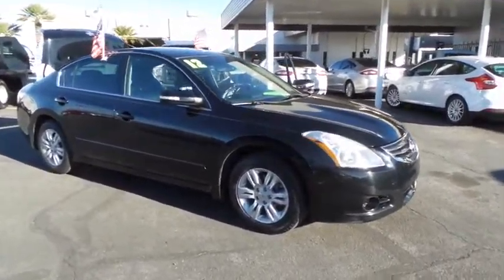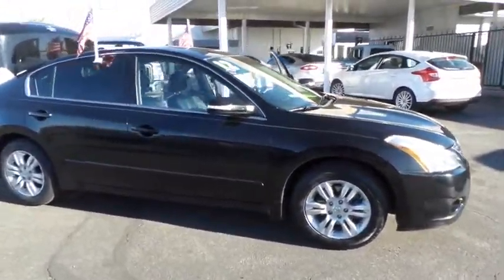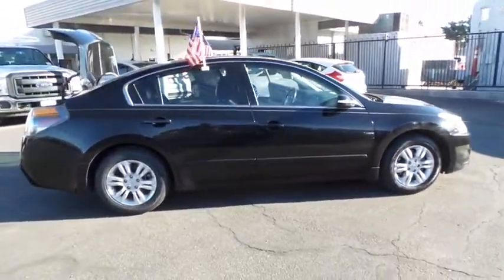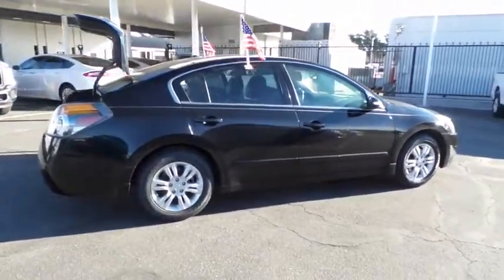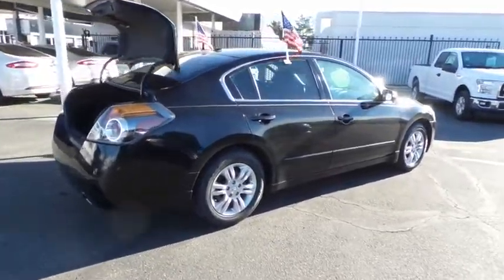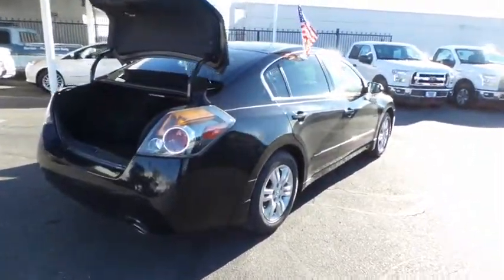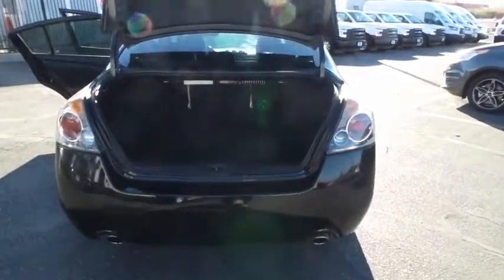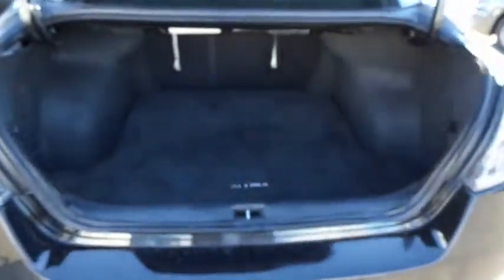2012 NISSAN ALTIMA Las Vegas, Bullheadcity, St. George, Havasu, Pahrump, NV 181951A1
2012 NISSAN ALTIMA
2012 NISSAN ALTIMA 2.5 SL - Stock#: 181951A1 - VIN#: 1N4AL2AP8CN402297

Friendly Ford
660 N Decatur Blvd